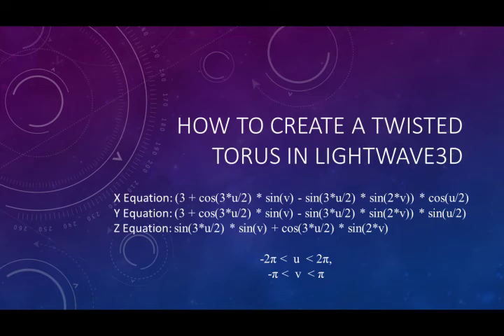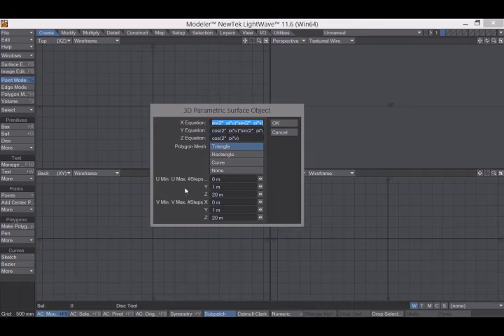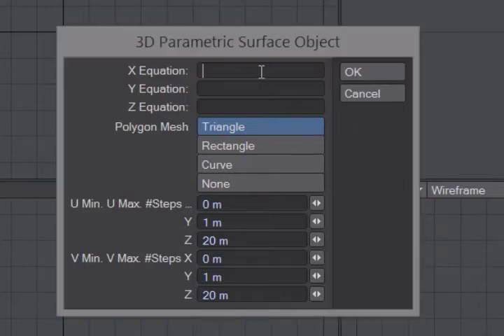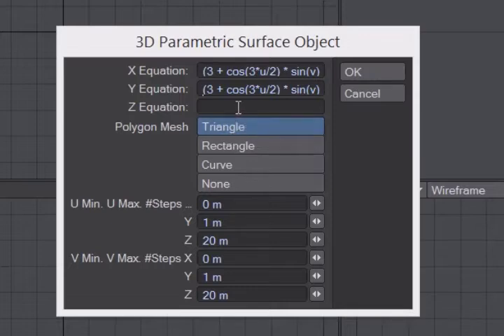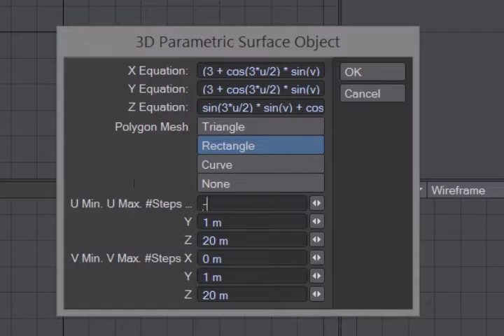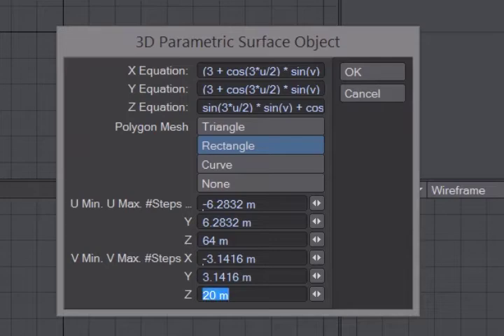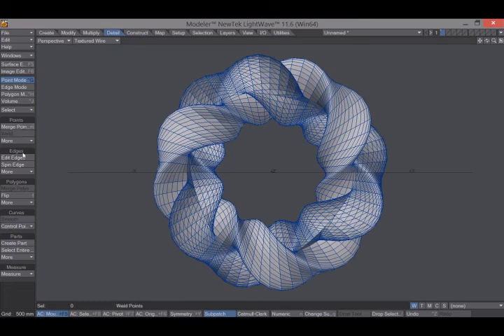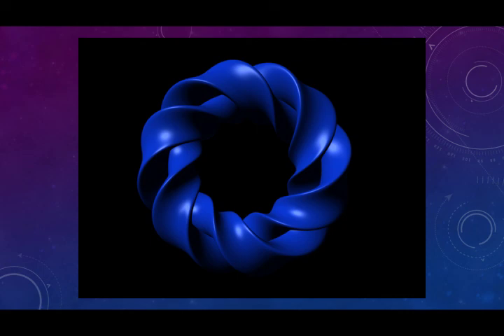How to Create a Twisted Torus in Lightwave 3D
Parameters for 3D Parametric Surface Object Window:

X Equation: (3 + cos(3*u/2) * sin(v) - sin(3*u/2) * sin(2*v)) * cos(u/2)
Y Equation: (3 + cos(3*u/2) * sin(v) - sin(3*u/2) * sin(2*v)) * sin(u/2)
Z Equation: sin(3*u/2) * sin(v) + cos(3*u/2) * sin(2*v)

Polygon Mesh: Rectangle

U (min): -6.2832
U (max): 6.2832
U Steps: 64

V (min): -3.1416
V (max): 3.1416
V Steps: 64